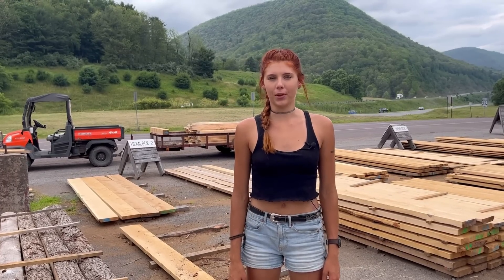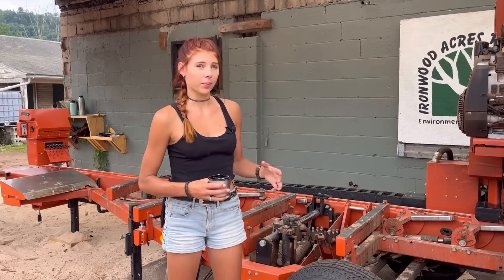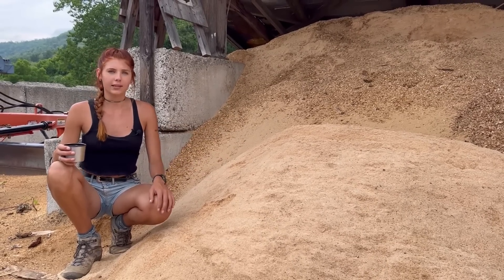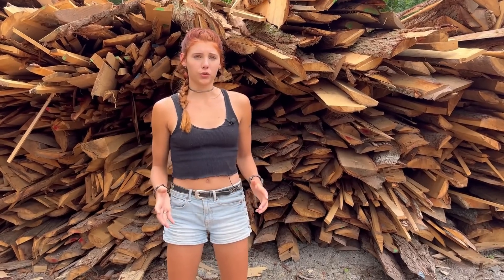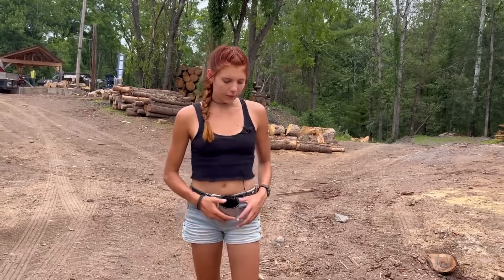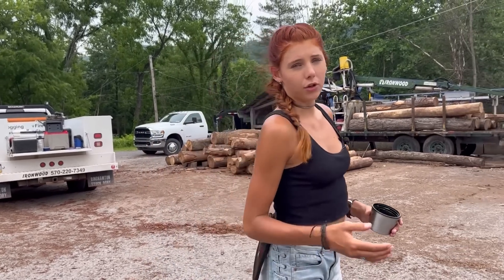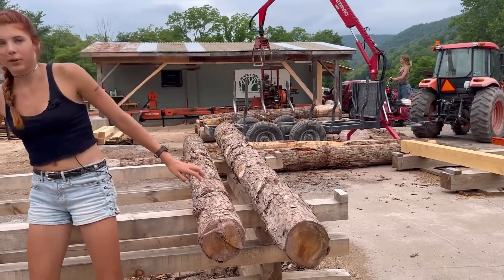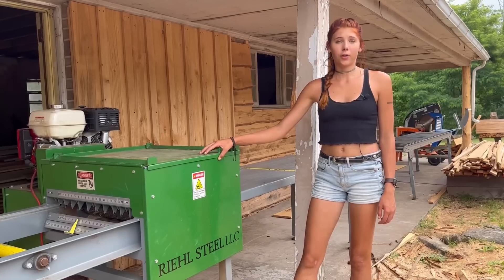Waste Not, Want Not!